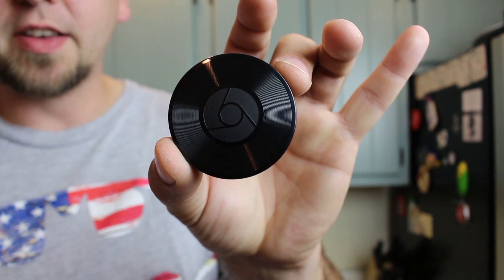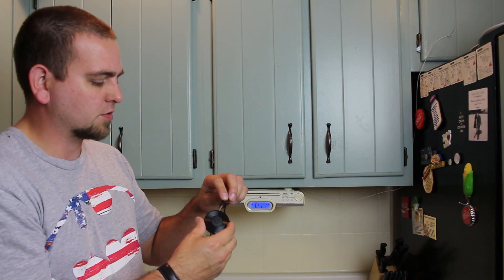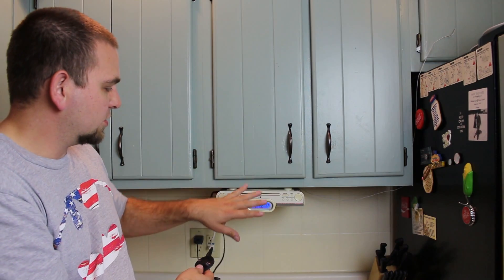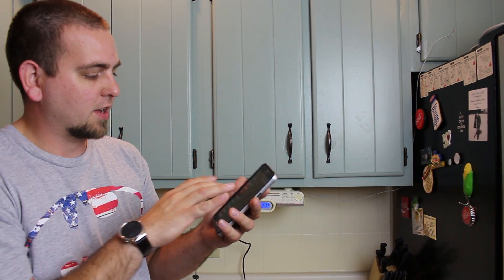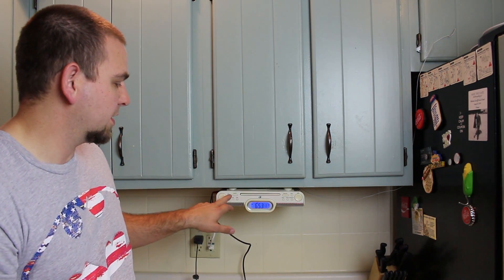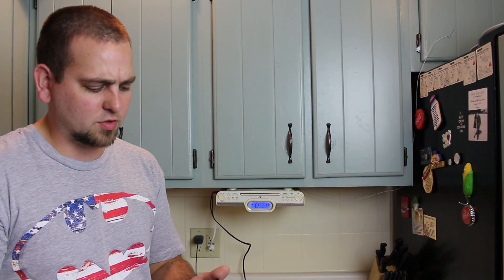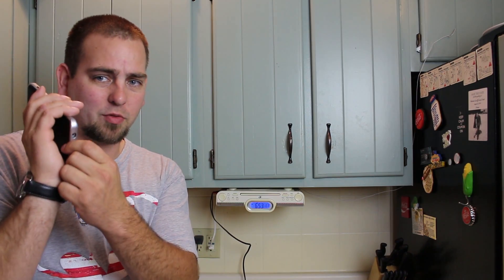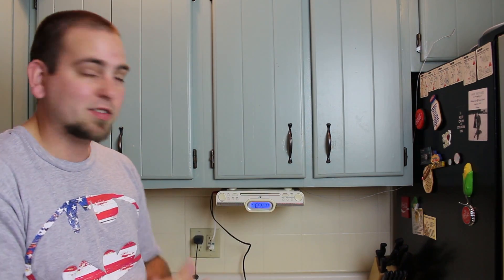Google's New Chromecast Audio setup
Google's New Chromecast Audio setup. check out this amazing little  $35.00 device on the google play store all links listed below

Link to my post on plex an amazing media server

5 Things you need to know before rooting or hacking your android device